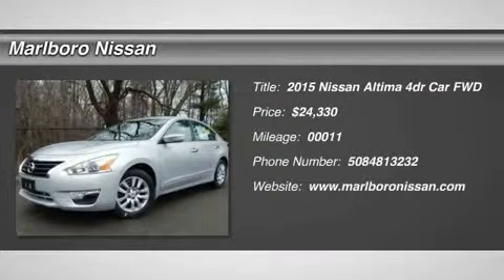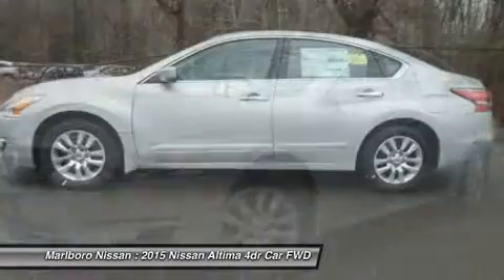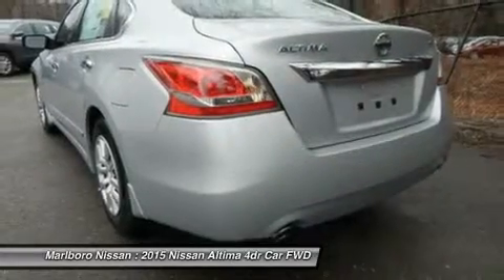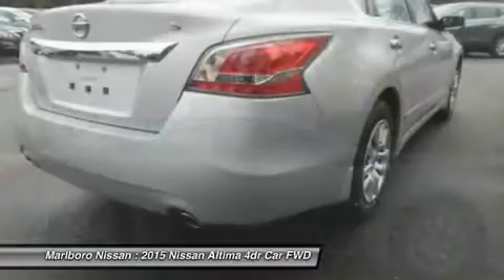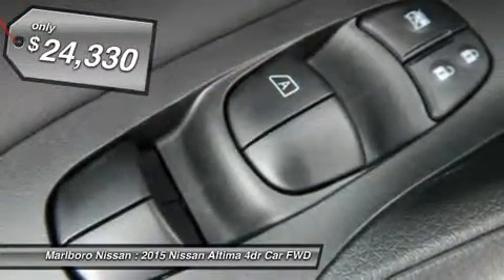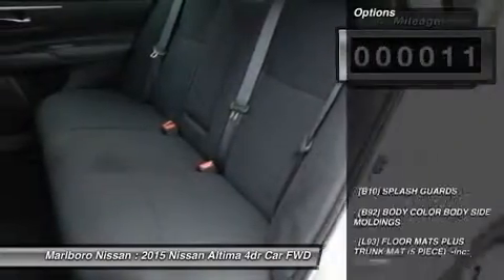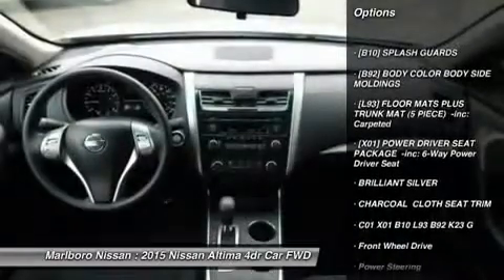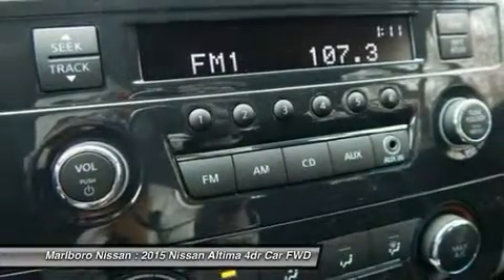2015 NISSAN ALTIMA Marlborough, MA 35850